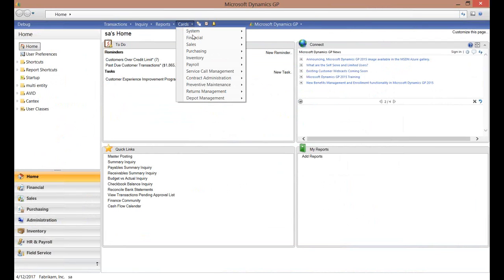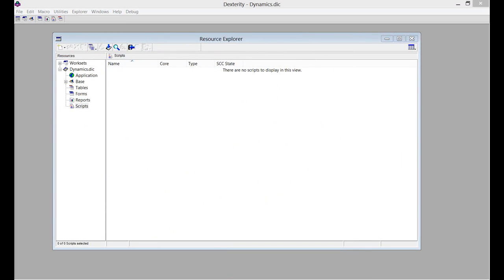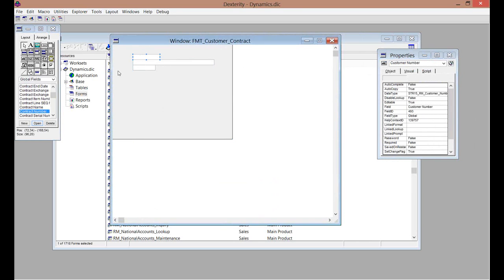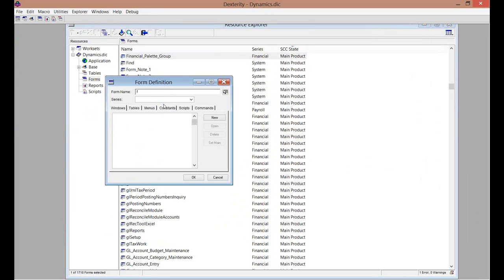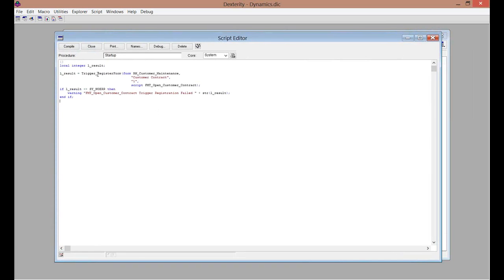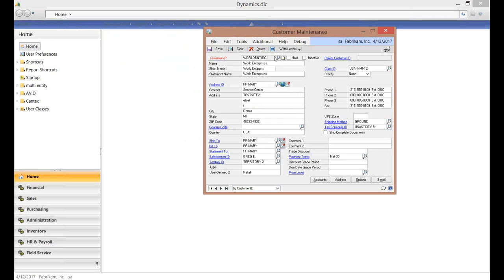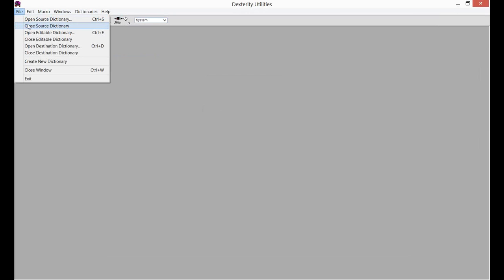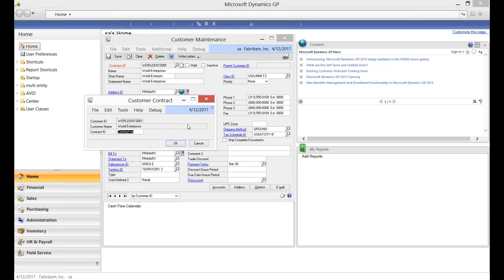Customizing Microsoft Dynamics GP with Dexterity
The webinar will walk you through the steps needed to:
- Build a basic form and SQL table
- Create triggers
- Debug the code
- Deploy and run the application

Being able to customize Dynamics GP will open up a plethora of new opportunities to help you increase the value of your GP system with enhanced functionality beyond out-of-the-box features.